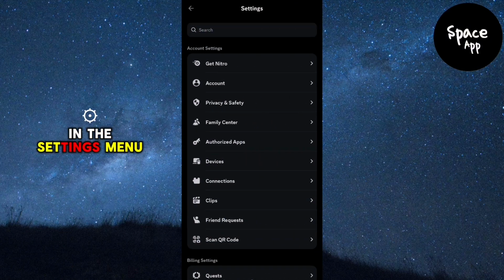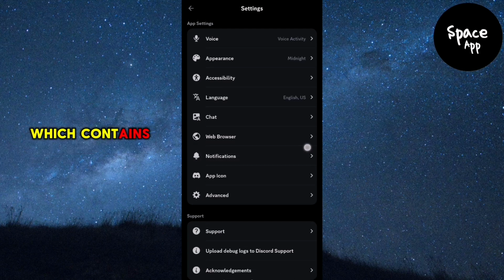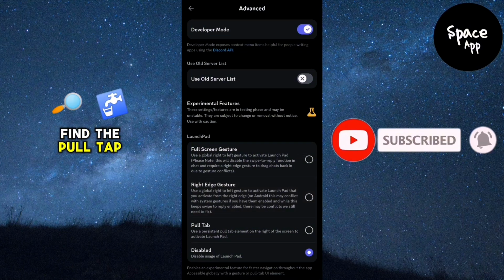How To Turn On Pull Tab On Discord | iOS & Android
How To Turn On Pull Tab On Discord

Description:
To enable the pull tab feature in Discord on iOS and Android, follow these steps:

1. **Open Discord**: Launch the Discord app on your mobile device.
2. **Go to User Settings**: Tap on your profile picture at the bottom right to access User Settings.
3. **Select Accessibility**: Scroll down and choose the **Accessibility** option.
4. **Enable Pull Tab**: Toggle the **Enable Pull Tab** option to turn it on.